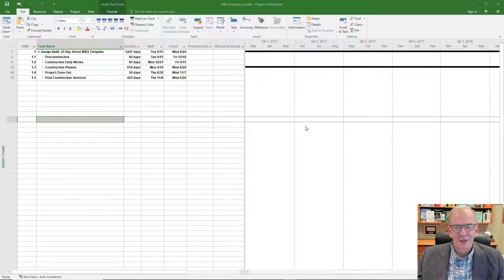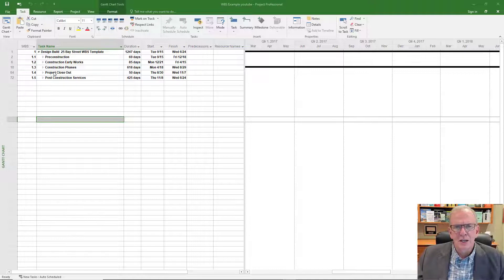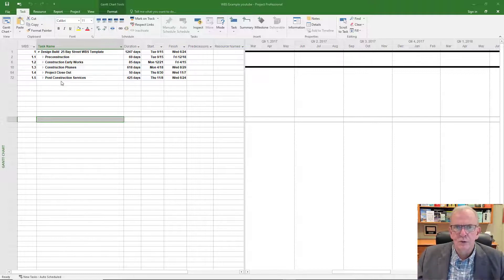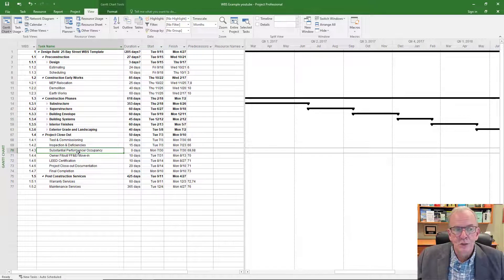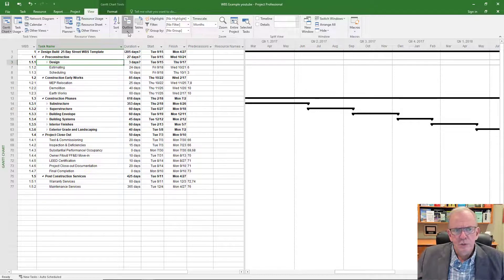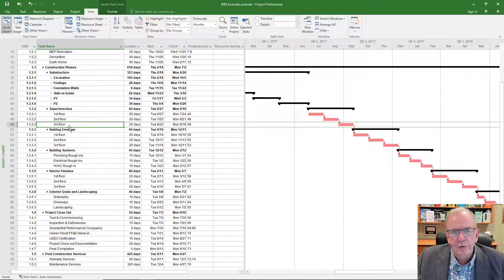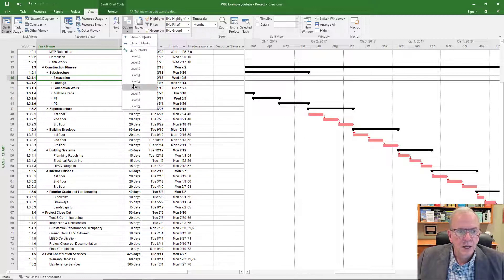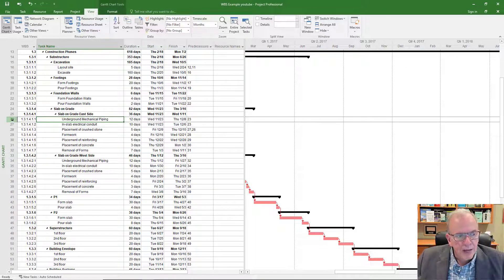LEARN HOW TO CREATE A WORK BREAKDOWN STRUCTURE (WBS) FOR CONSTRUCTION PROJECTS, MS PROJECT MADE EASY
In this video, I demonstrate how to create a WBS for a large construction project.  How to standardize your WBS, customize using colours, and create a template that you can use over and over.

Help build this community, If you have a question please place it in the comment section.